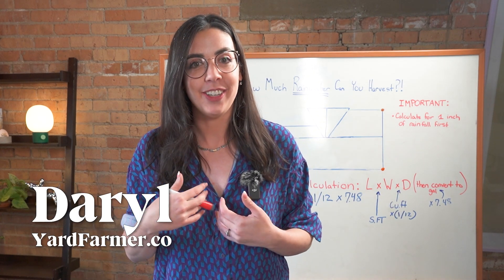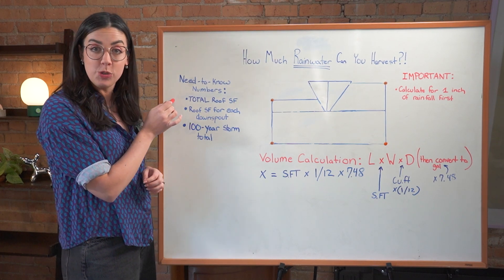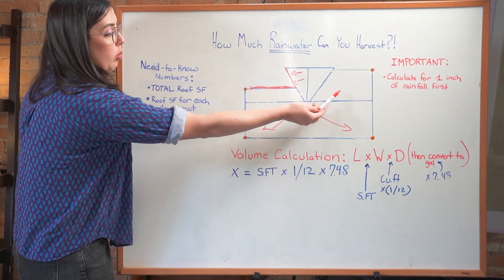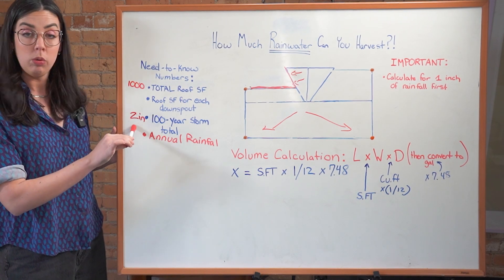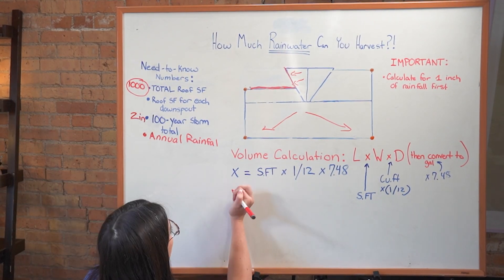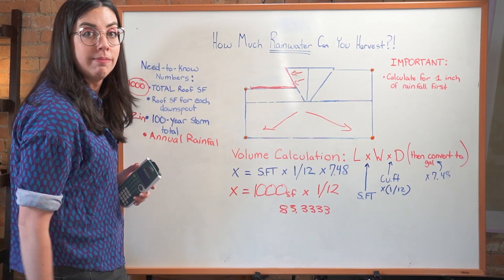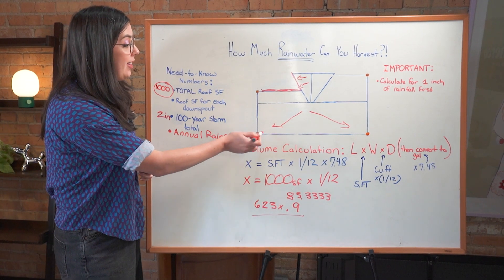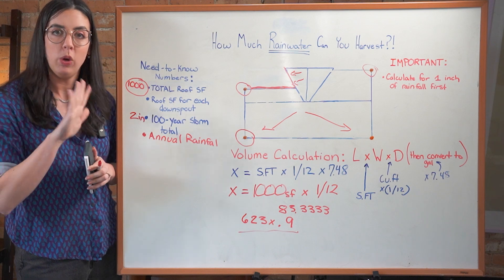Doing the MATH for Rainwater Harvesting (without breaking your brain)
There is a bit of math to do when calculating the amount of rain you can harvest off of your roof and other impermeable surfaces... but feat not! I used to think of myself as somewhat poor at math, but it turns out I just needed to apply it to something I enjoy! Let's talk about how some simple math can show you how much water you can save for your landscape!

(the actual amount might just shock you!)

If you're interested in learning more, we have a webinar dedicated entirely to rainwater harvesting, which can be found